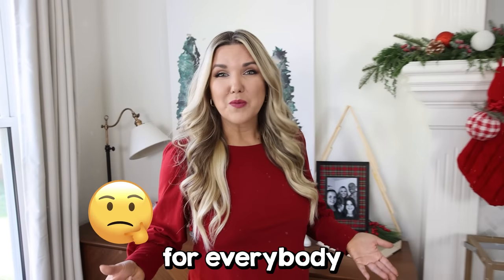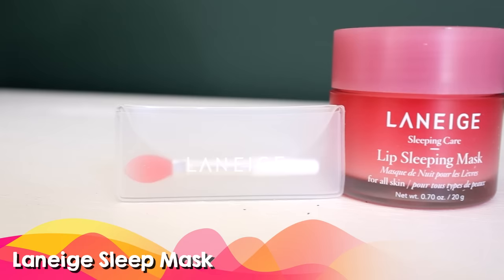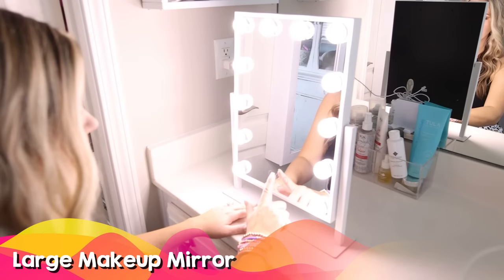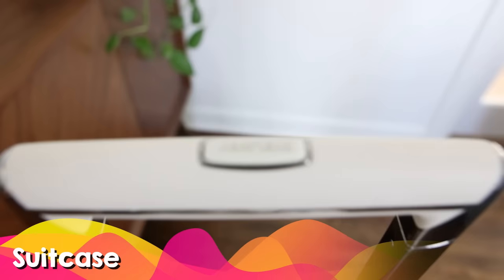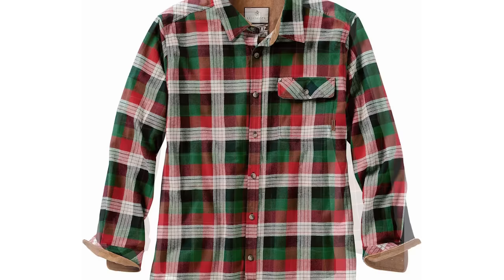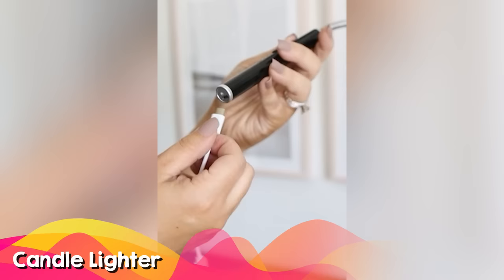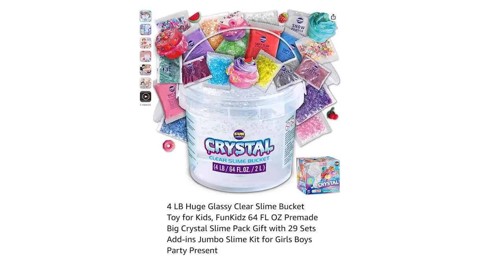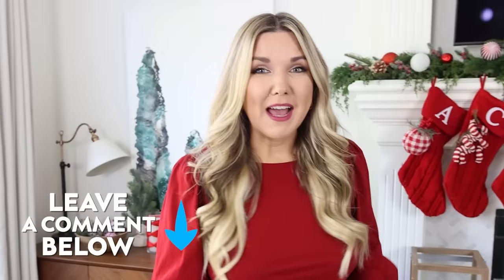50 Amazon Gift Ideas For EVERYONE On Your List!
Discover the hottest Amazon Gift Finds for 2023 with Liz Fenwick DIY. From unique gifts to self-care essentials, we've got you covered with the best selections. 🎁🛍️

Women
Belt Bag
Stanley Cup
Hydropeak Waterbottle
Cup Bag
Laneige Sleep Mask
Oversized Hoodie
White Sweater
Pajama Set
Wide Leg Pants
Monogrammed Bracelets
Gold Earrings
Boot Socks
UGG Slippers
Birkenstock Dupe Slippers
Plant Terrarium
Checkerboard Blanket
Christmas Doormat
Do You Really Know Your Family
Ninja Creami
Replacement Containers
Milk Frother
Beauty Works Mirror
Conair Curling Iron

Crafters
Label Maker
Spray Paint Turntable
Tool Box

Men
Whitetail Flannel
Wranglers Flannel Shirt
Champion Joggers
Champion Hoodie
Sherpa Jacket
Slim Wallet
Grillman Caddy
Car Cleaning Gel
Battery Organizer
Candle Lighter
Drop Stop
Smore Maker

Kids
Croc Shoe Charms
Slime Advent Calendar
Slime Bucket
Glow City Volleyball
LCD Writing Tablet
Wooden Name Puzzle

Teen Girl
Tortilla Blanket
Digital Clock
Star Projector
Flower Claw Clips
Matte Claw Clips
Microfiber Hair Towel
Gel Nail Polish Kit
Dots For Spots
Ice Roller

WRITE ME!